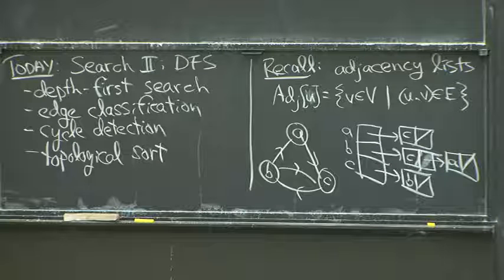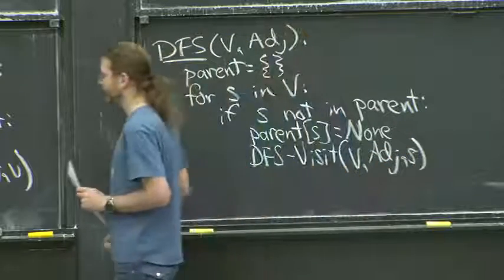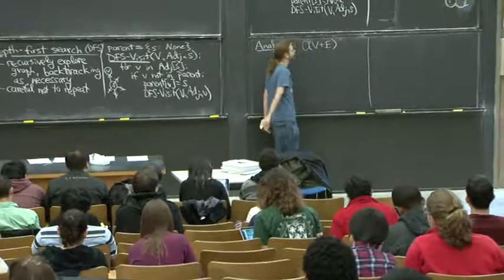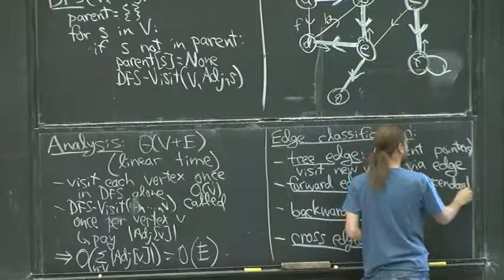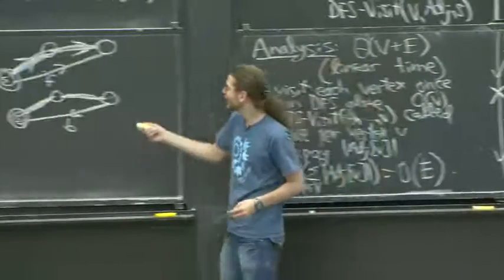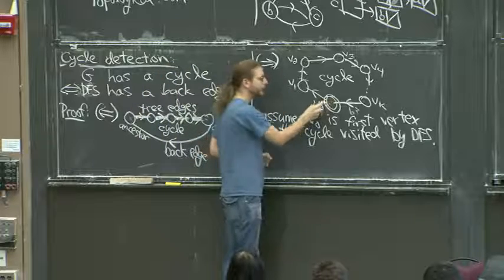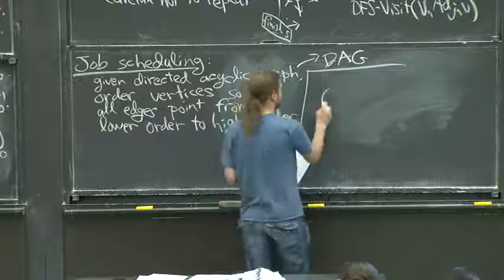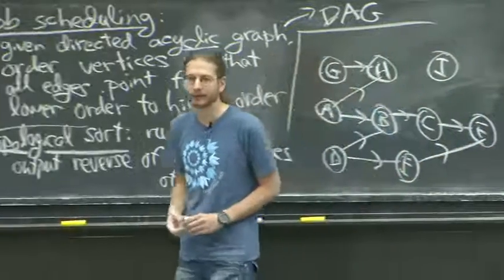11 01 480p